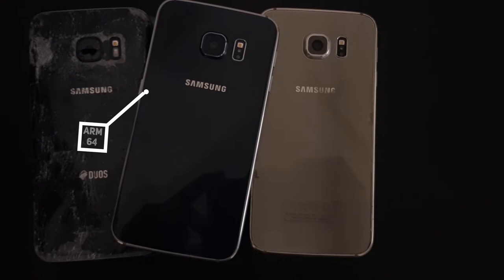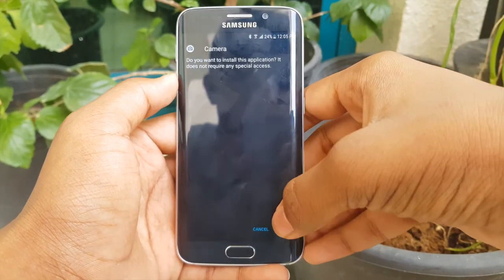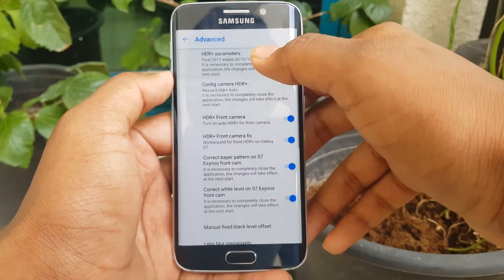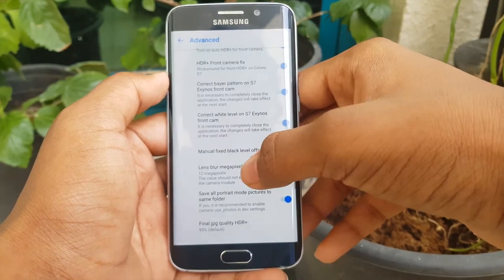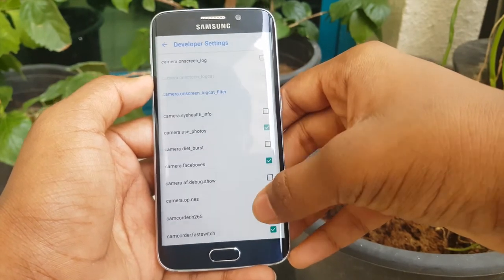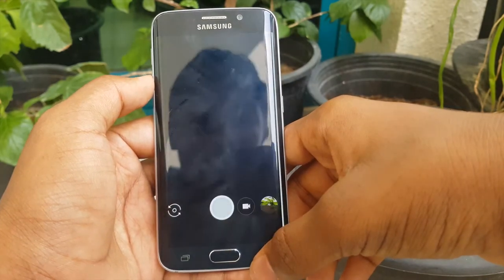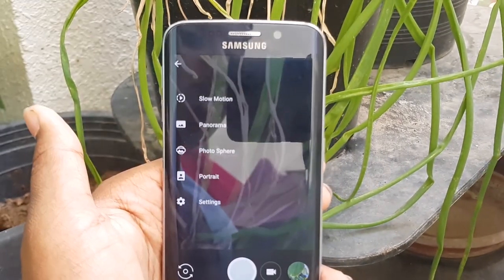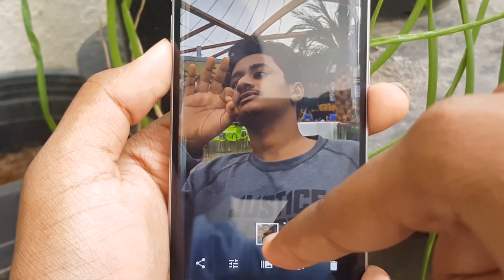How to get Portrait Mode for any Phone,AKA Pixel 2 Camera App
In this Video i am Going to Show You How to get Portrait Mode on Any Phone Using Pixel 2 Camera App
Requirment:A 64bit Phone